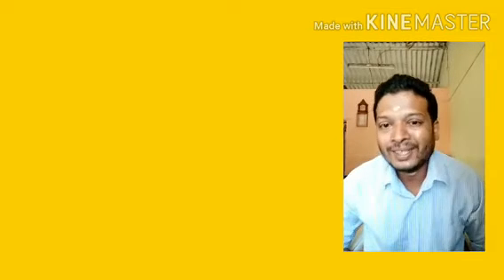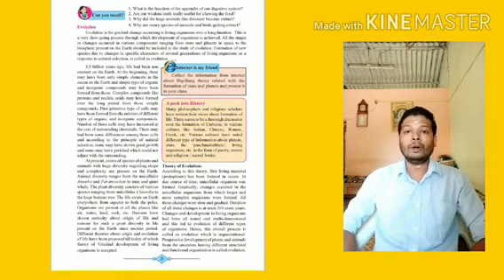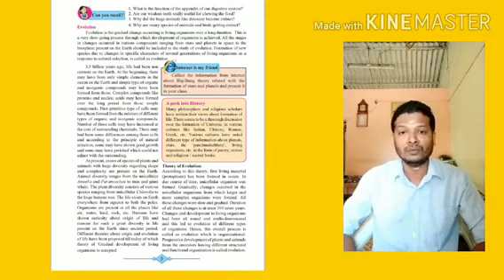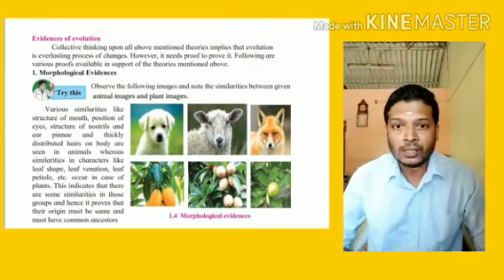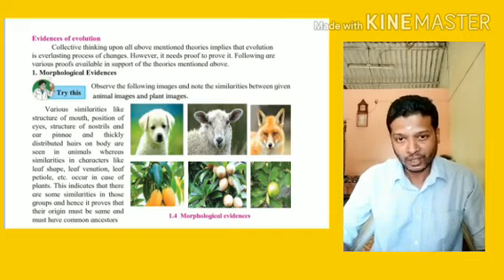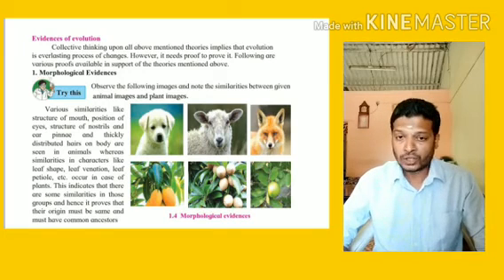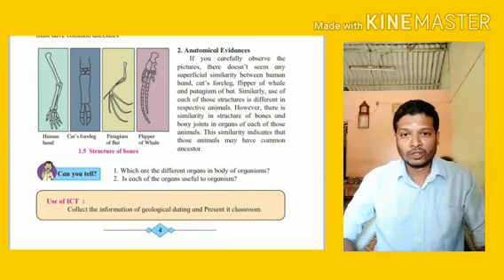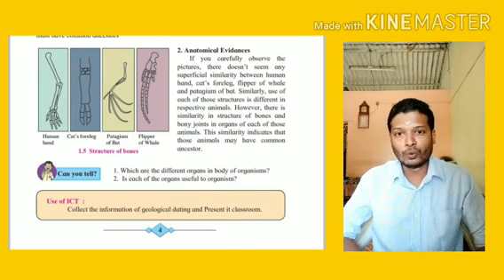X Sci B Ch.1.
Morphological and Anatomical Evidence